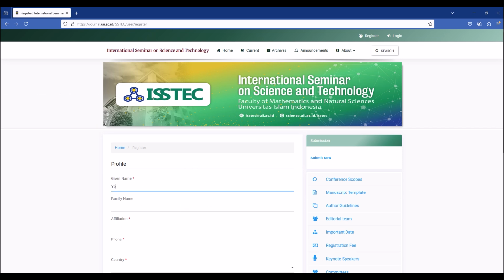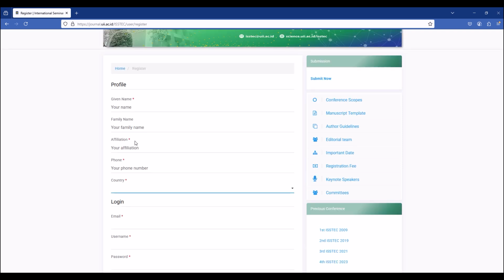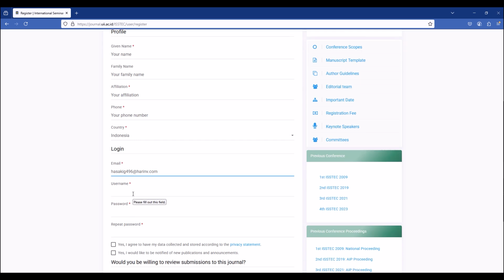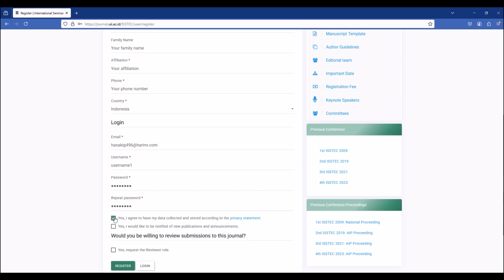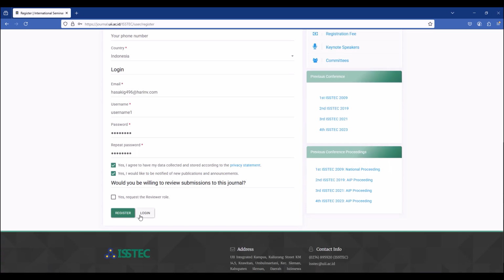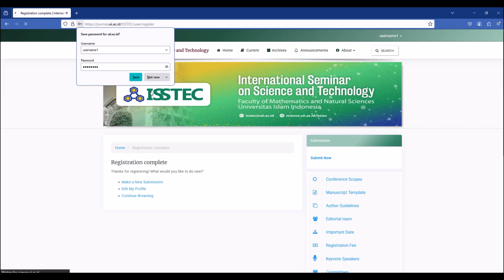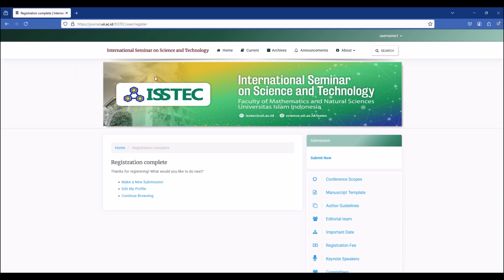Tutorial OJS Account Registration